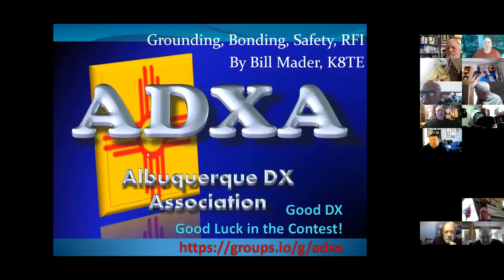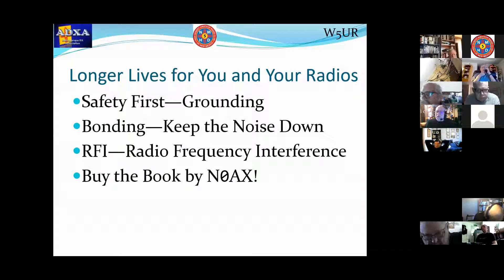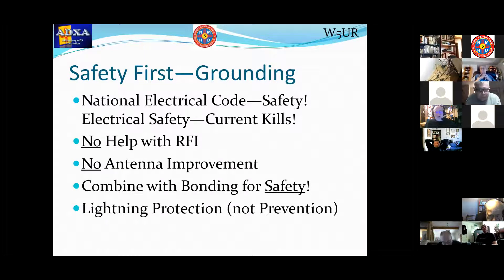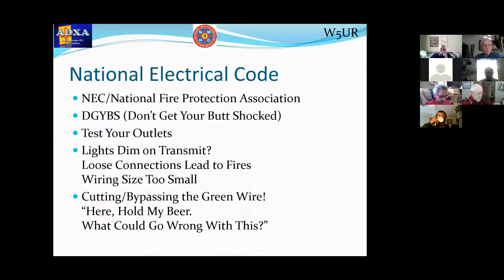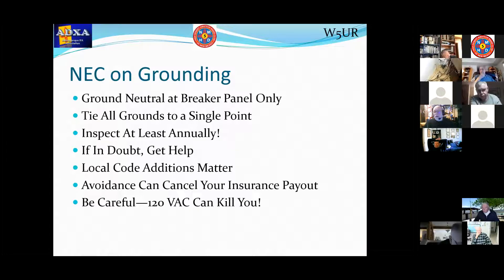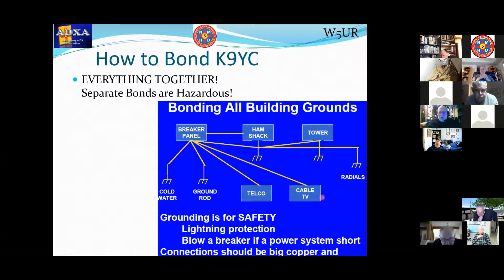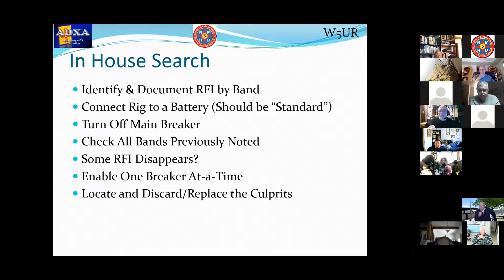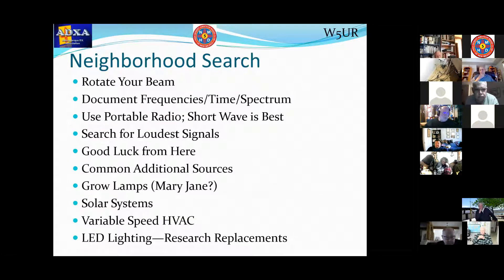Grounding and Bonding with K8TE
Bill, K8TE, gives a very informative presentation on Grounding and Bonding.